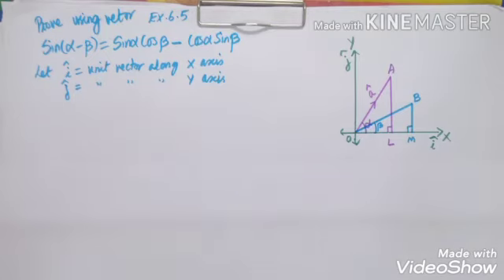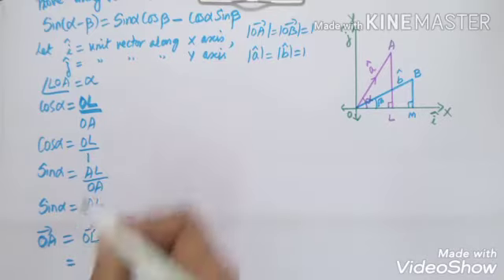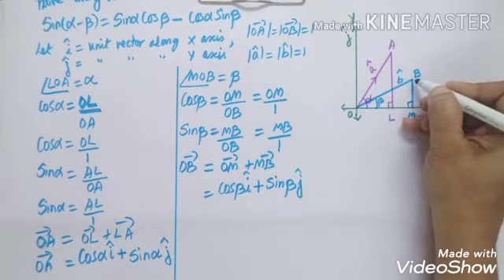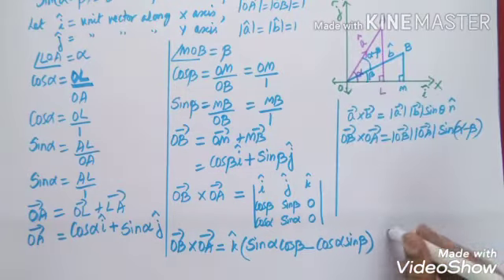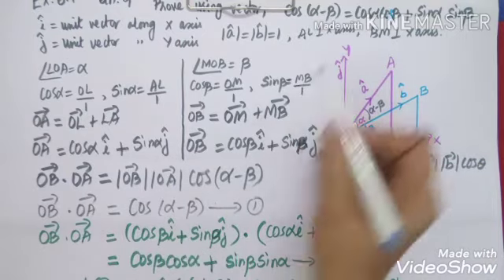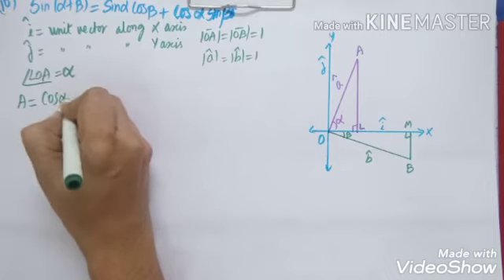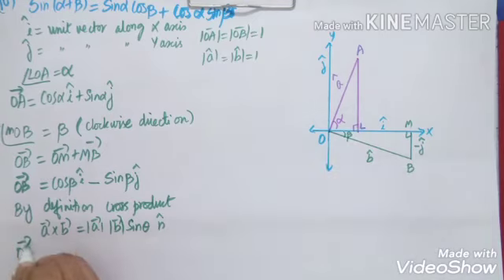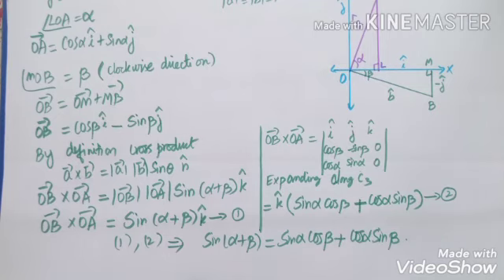Class 12 | Ex6.1- 9,10 & ex6.5 |MP 54 | Maths | Important 5 marks model in Vector| Cos(A-B),Sin(A+B)